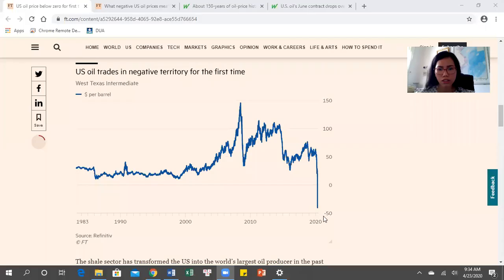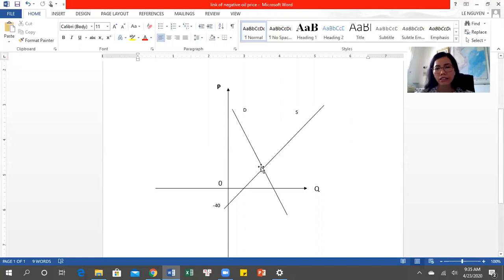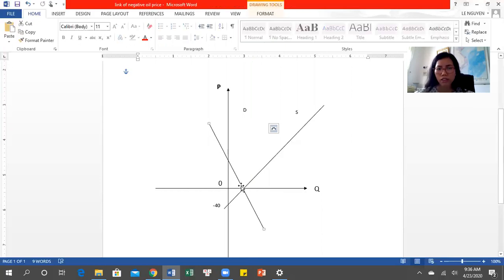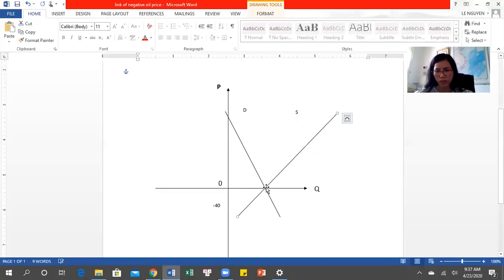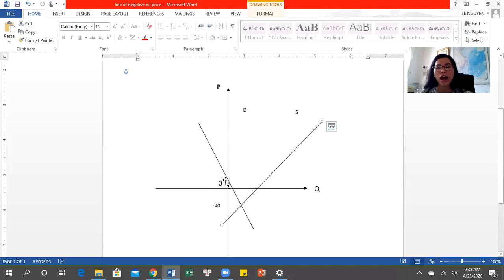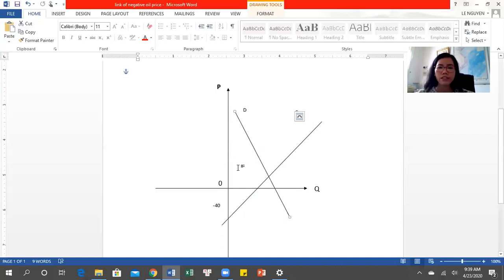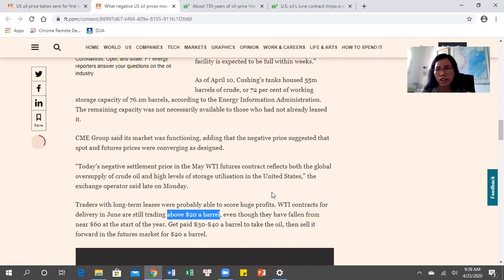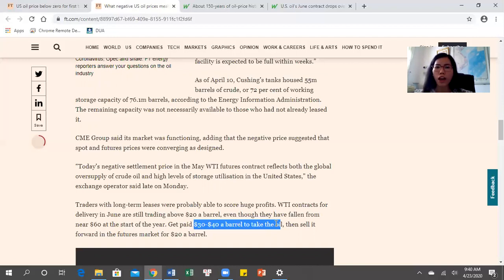4-E- Short explanation of negative settlement oil price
Demystify Microeconomics theory of Demand, Supply Model